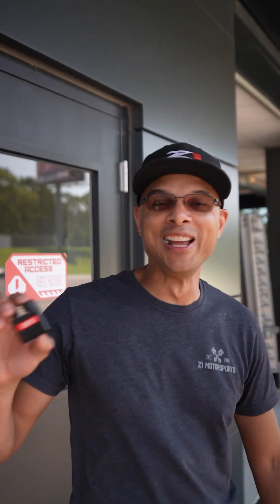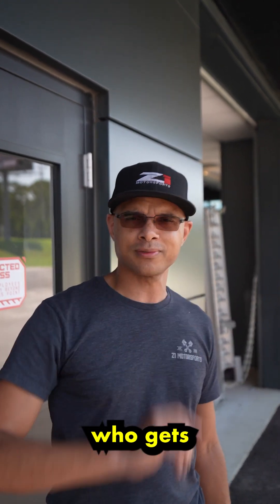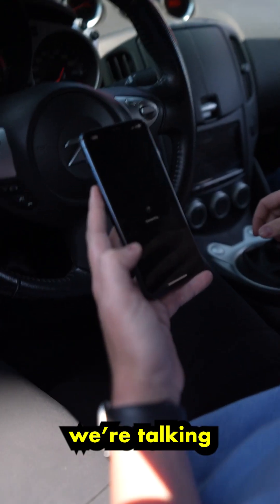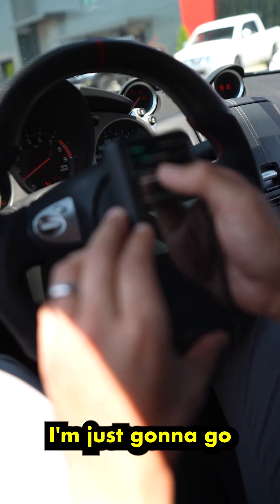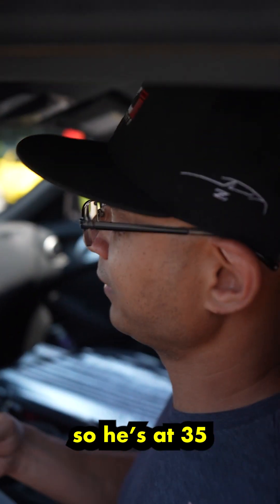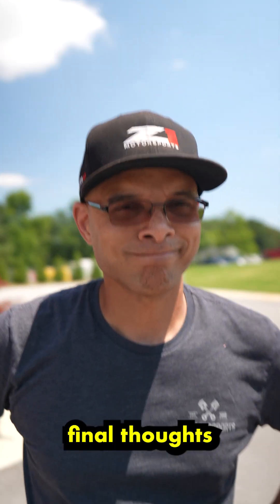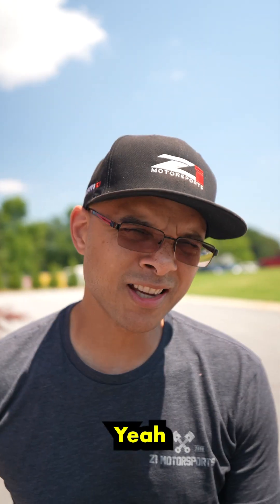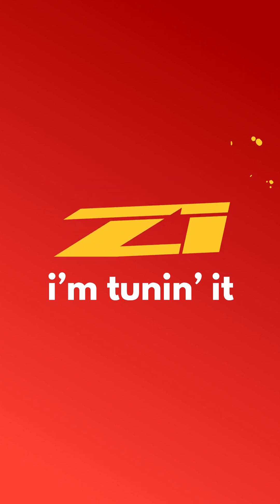Z1/EcuTek Traction Control WORKS!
This new feature allows you to select traction control in the EcuTek connect app on your phone, and adjust the amount of intervention when tire slip is detected. Adjustable traction control works by pulling ignition timing to reduce power in low-traction conditions. Ignition timing is reduced until traction is restored, helping your car accelerate quicker while maintaining greater levels of stability. Adjusting the level of intervention is as simple as getting out your phone and adjusting a single slider in the EcuTek app. Changes are instantaneous! Traction control used through EcuTek is quicker and more responsive than Nissan's native traction control, helping get you back into power even quicker.